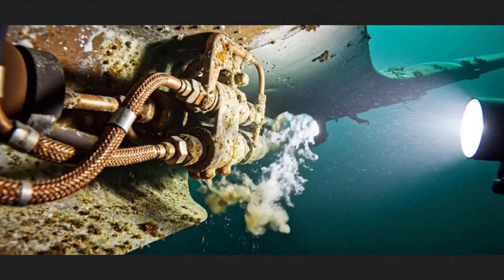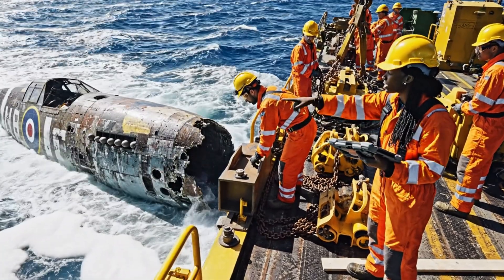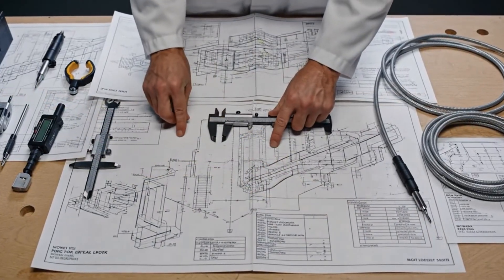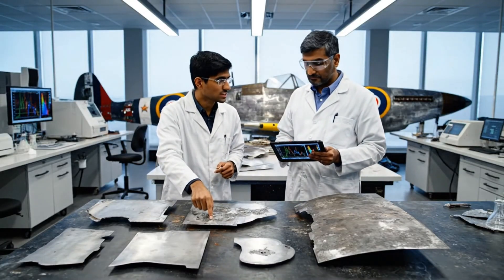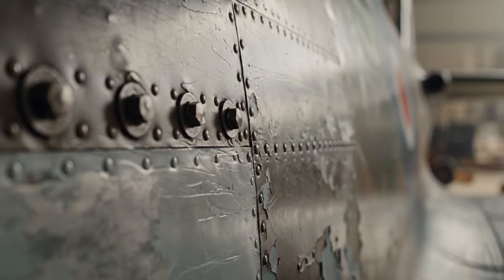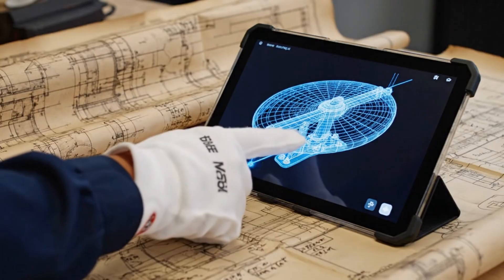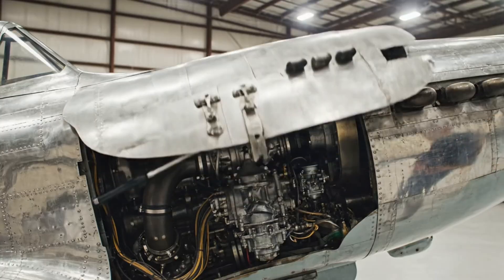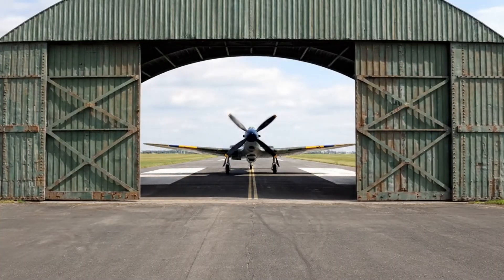Deep-Sea Supermarine Spitfire Restoration — Recovering Legendary WWII Fighter From the Ocean Depths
This AI-generated documentary explores a bold and speculative restoration of the legendary Supermarine Spitfire — one of the most iconic World War II fighter aircraft — recovered from the ocean floor after decades underwater.

Using advanced AI visualization, large-scale aerospace engineering simulations, and historical reconstruction techniques, the film demonstrates how a severely corroded WWII aircraft could be lifted, analyzed, structurally rebuilt, and reintroduced as a fully restored aviation icon.

From extreme saltwater corrosion and airframe fatigue to the reconstruction of wings, fuselage sections, control surfaces, and propulsion systems — each stage highlights the immense engineering and historical challenges involved in restoring a combat aircraft that once dominated the skies.

This project focuses on the intersection of aviation history, military engineering, and future restoration technologies. Created purely for educational and technological demonstration purposes, it showcases how artificial intelligence can visualize impossible recovery and restoration scenarios. No real aircraft is modified or used in this production.